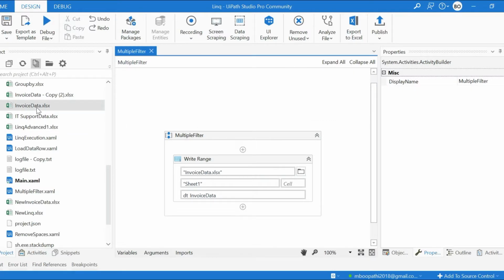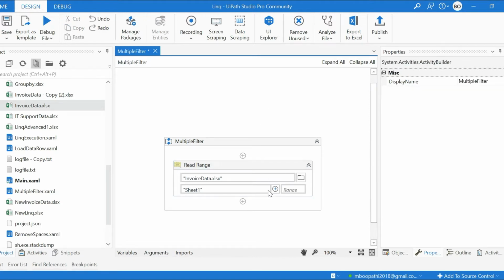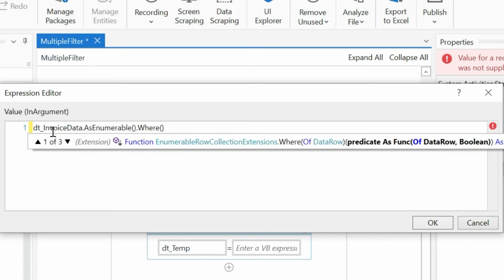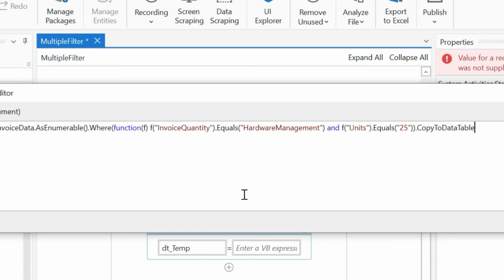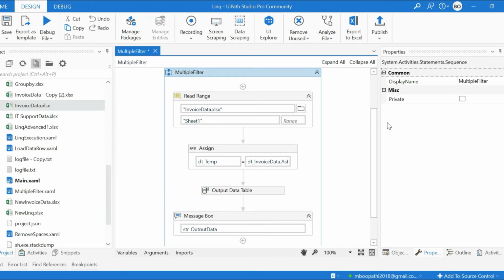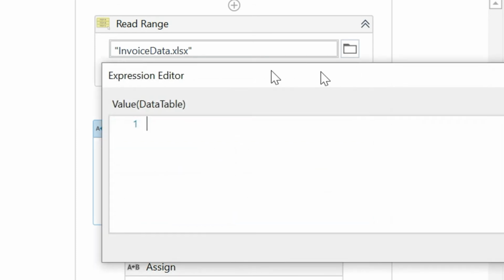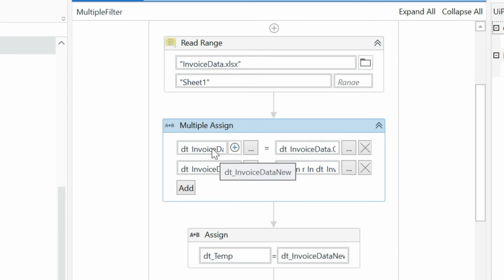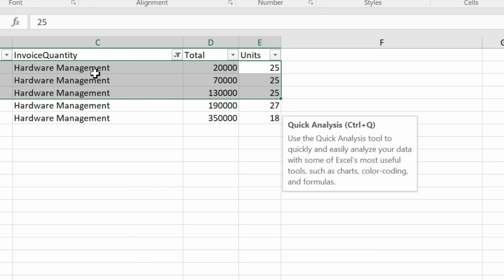#10 Linq - Trim Spaces and Multiple Filter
Explained how to use Multiple filter and trim the spaces in the excel